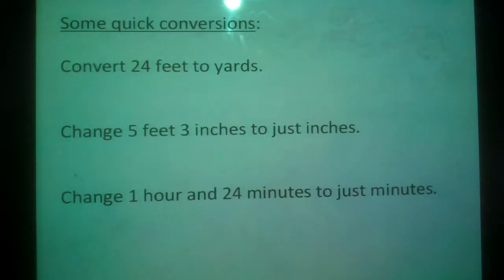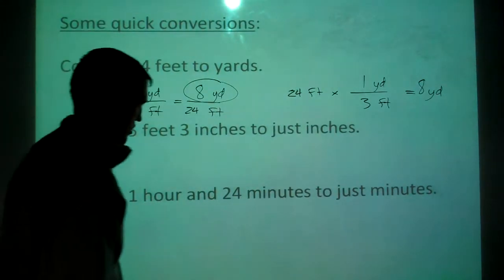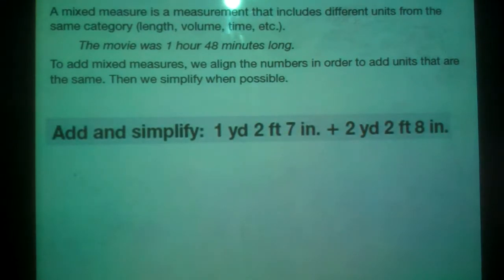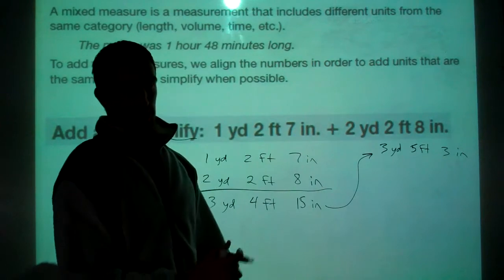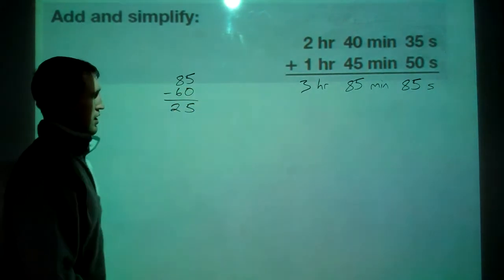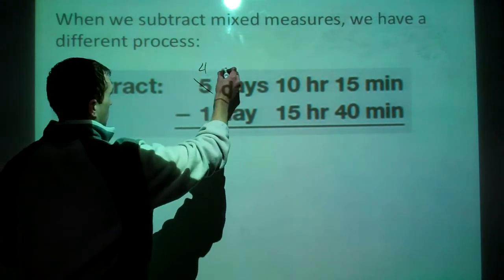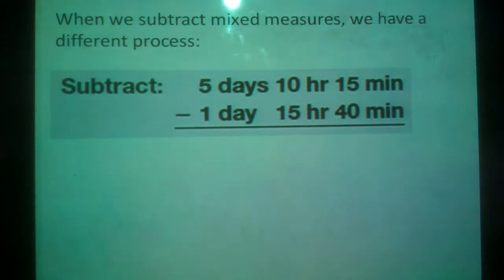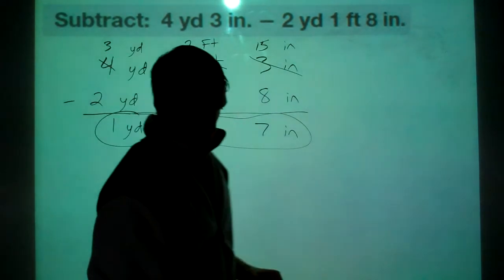Lesson 49- Adding and Subtracting Mixed Measures